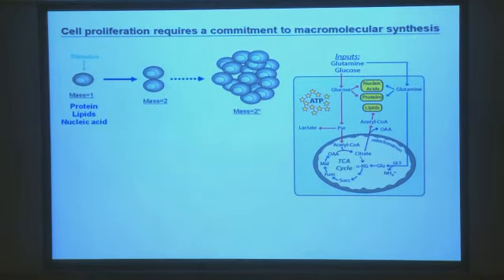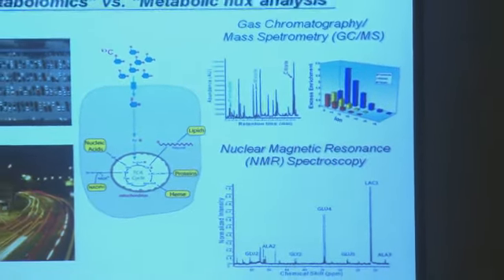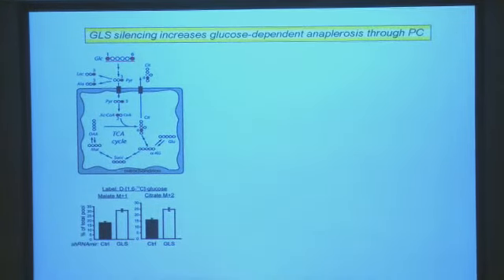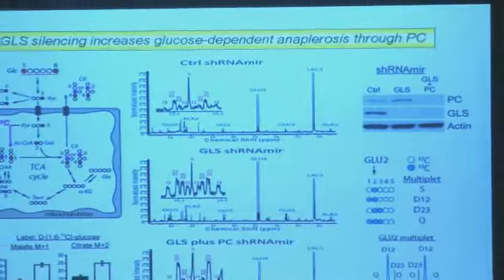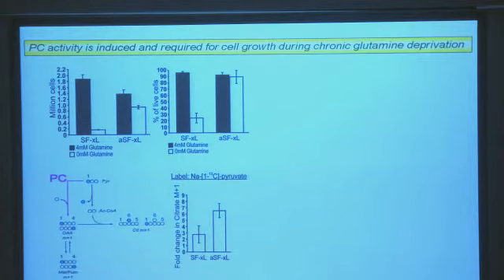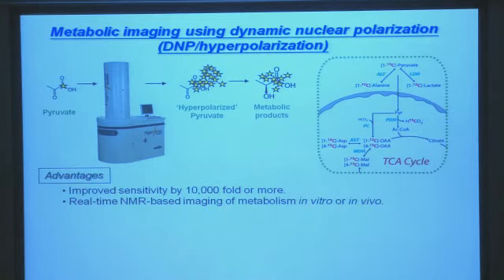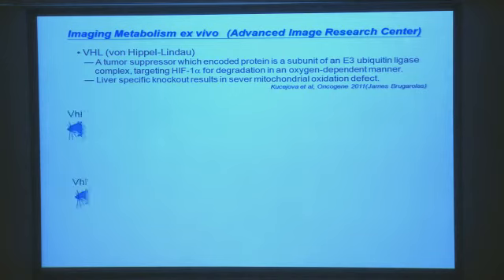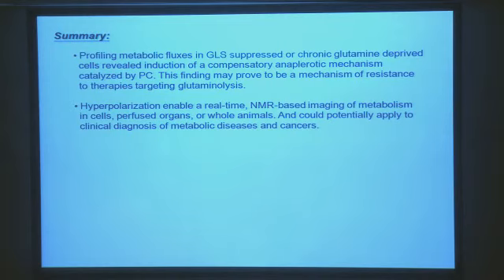子琳的生日演講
子琳的生日演講&lt;br /&gt;